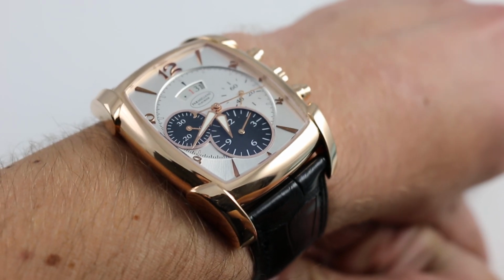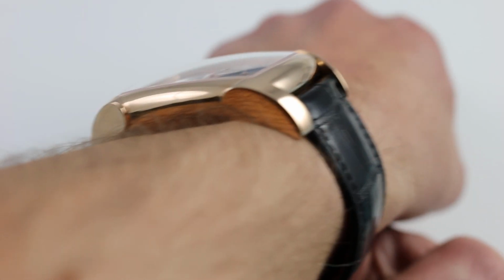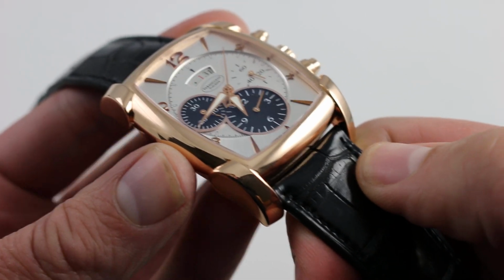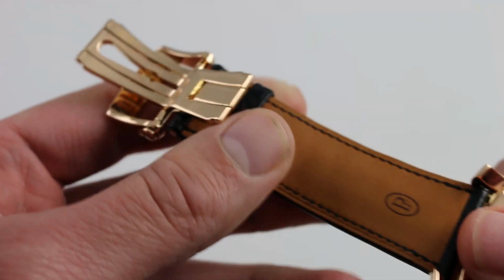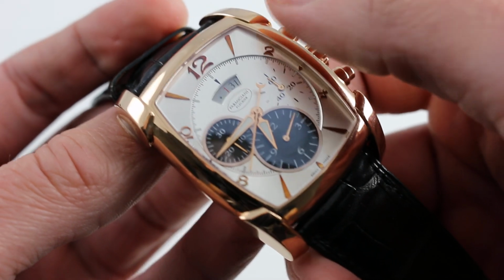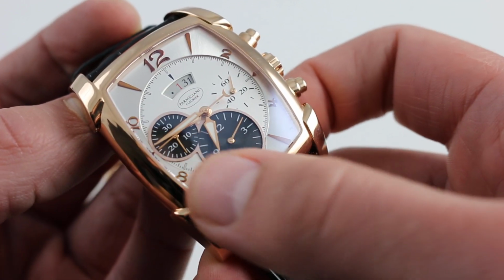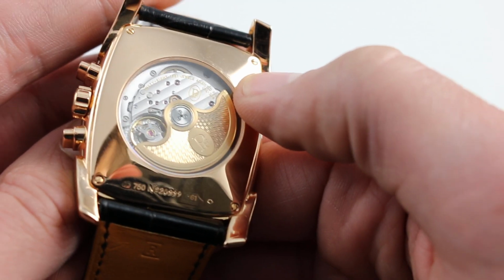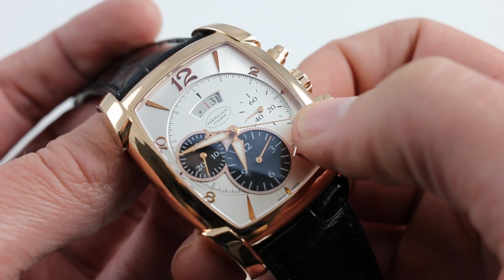Parmigiani Fleurier Kalpagraphe Chrono Luxury Watch Review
See this 40mm 18K rose gold Parmigiani Fleurier Kalpagraph XL Chronograph Ref. PFC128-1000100-HA1441 in high-resolution images on our website,